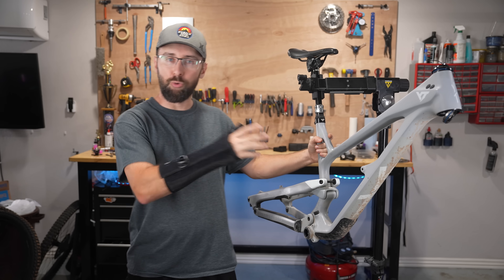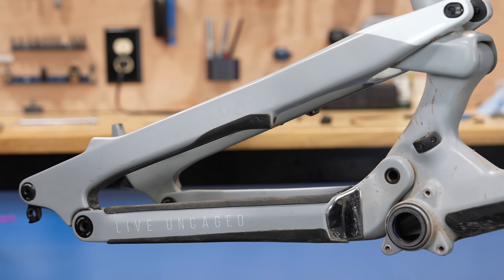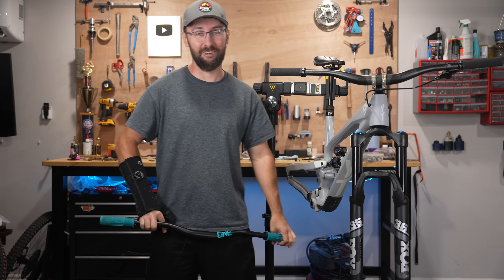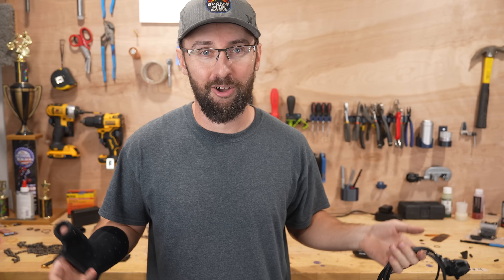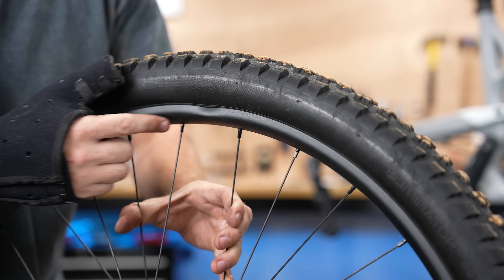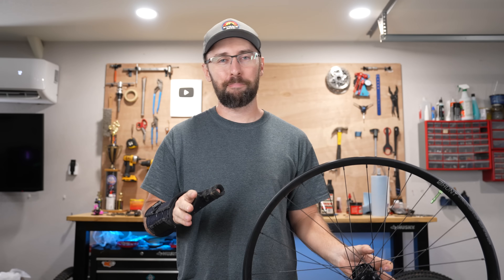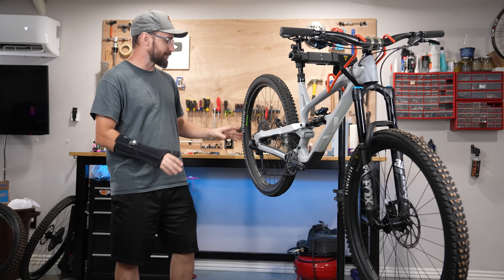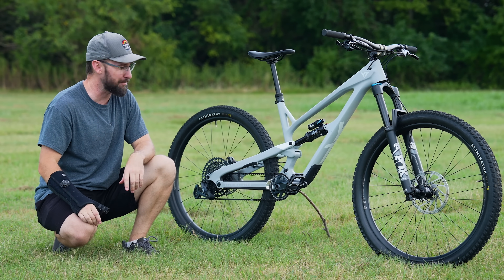Downgrading my $10,000 YT Jeffsy to sell!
Congrats to Braden DeVore for winning my S-Works!

🚨No current prize contests are open!

Tools:
Bike Repair stand with scale in arm
Rubber Mallet
Breaker bar